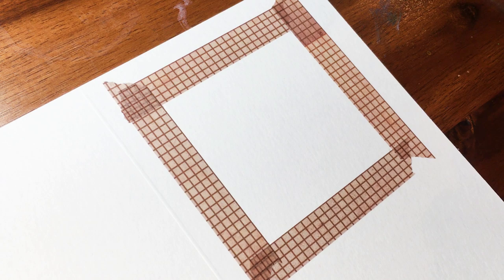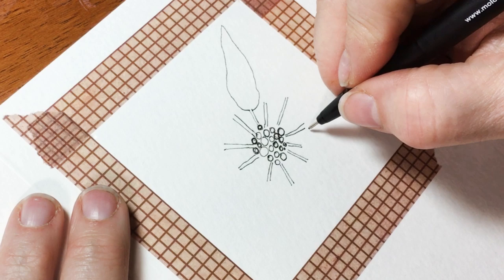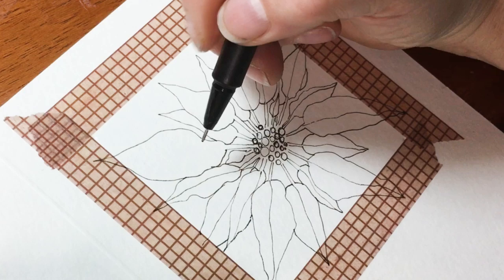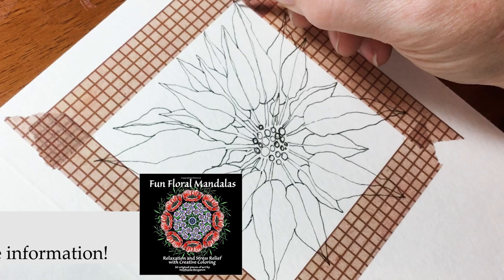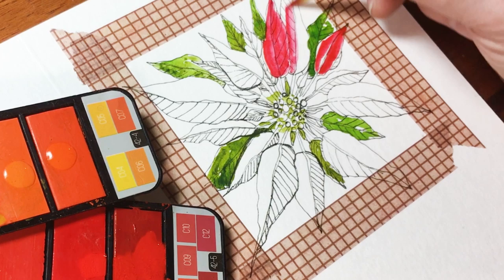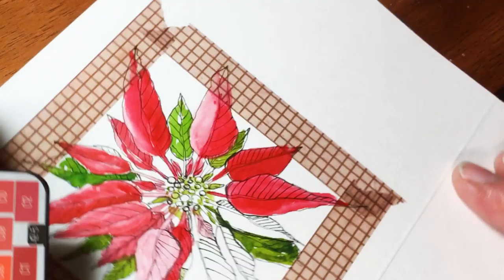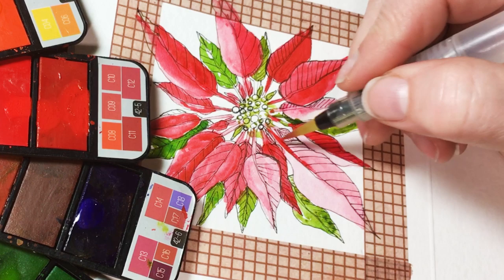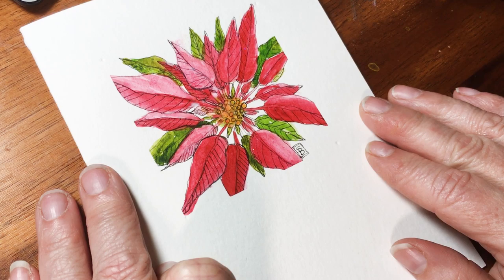How to Draw and Watercolor an Easy Retro Style Poinsettia Holiday Card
This video in all its intents and purposes is not for children. The purpose of this video is for adults to be inspired and given an in-depth knowledge of products viewed and art techniques. I do not collect personal information such as age, sex, religion, etc.

Time to get ready for the holidays! You Can Paint and Draw - Watercolor Holiday Cards,  Modern Retro Vintage Poinsettia! If you love retro and vintage style holiday cards this class is for you. Fun and easy pen & ink with soft watercolor to put you in that mid-century modern mood!

Come into the studio and see for yourself.

This poinsettia is one of the cards that I teach in my 5-holiday cards class on Skillshare! to sign up for 2 Months FREE Full Access to over 30,000 classes.

In this class you’ll learn:
• How to use simple step by step instructions to create retro style holiday icons - SnowPerson, Strings of Lights, Holiday Candles, Shiny Brite Ornaments and as a Bonus a Beautiful Poinsettia
• How to add soft washes of color to create whimsical mid-century modern holiday cards
• How to make and use a template for a consistent look

Strathmore Watercolor Card Set. Molotow Blackliner Pen, Zebra Tect 2 Mechanical Pencil 07, Kneaded Eraser, and Watercolor Fan Palette

If you would like to help and sponsor my channel for as little as $2 a month you will be helping me to fun my monthly Art Studio Budget. I am now working full time teaching art for free on my youtube channel and that isn't going to change but there will be some fun little extras for folks who help out. From the bottom of my heart - THANK YOU!

😍SKILLSHARE:
Click the link for one of my Skillshare Classes and get
2 MONTHS FREE PREMIUM ACCESS!